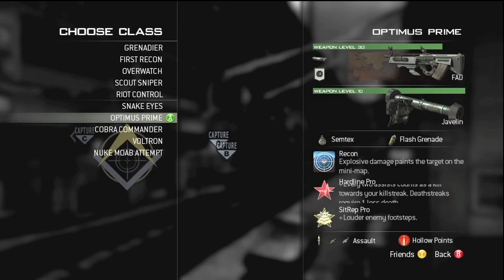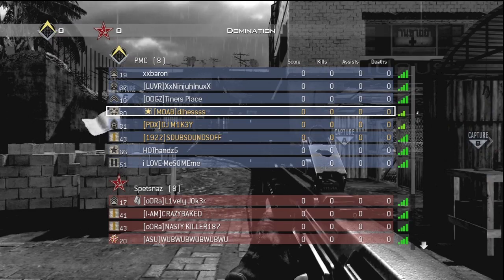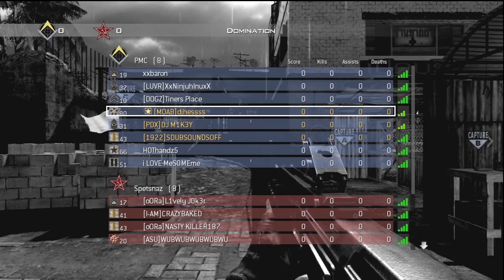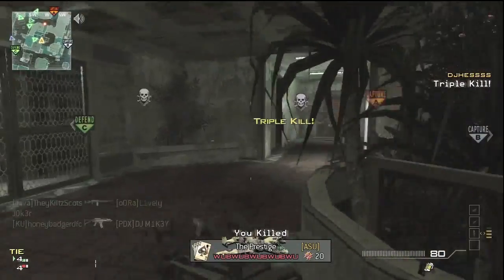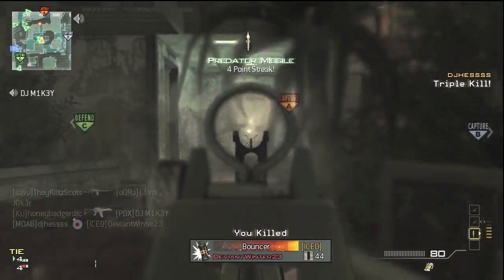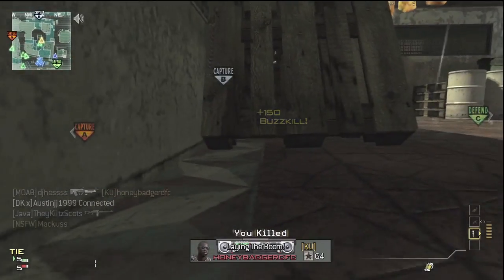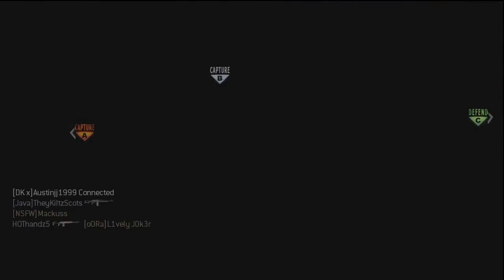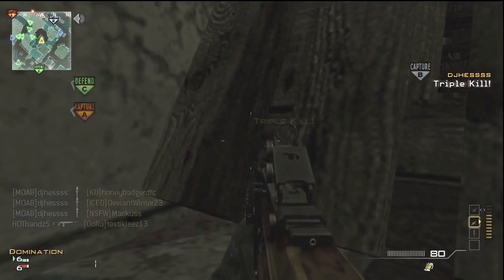MW3 Nice way to start a game | Javelin Opening Route On Bootleg